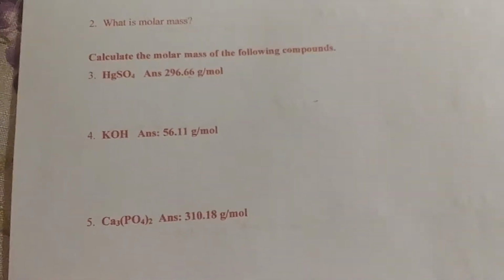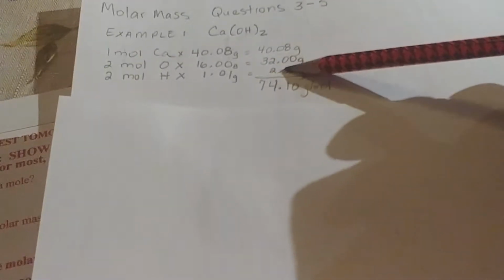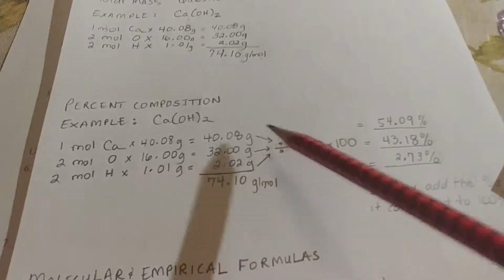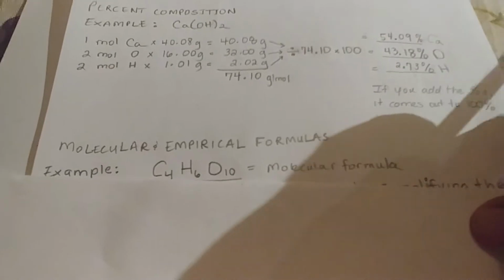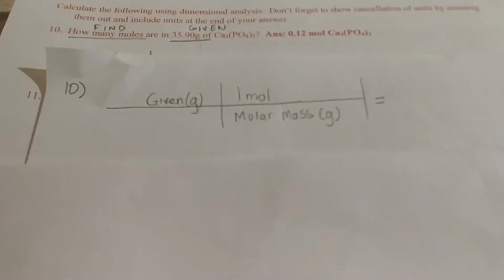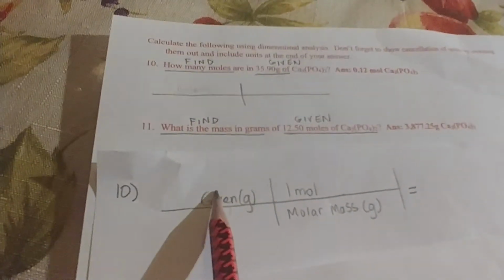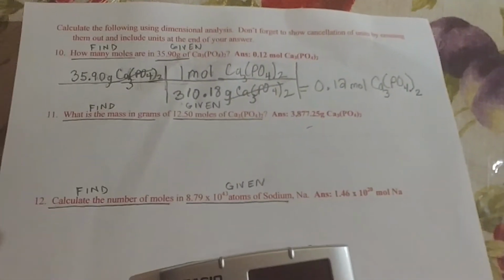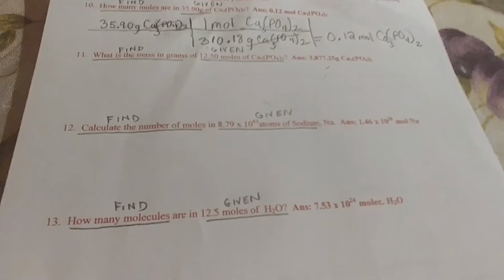Reviewing the mole unit